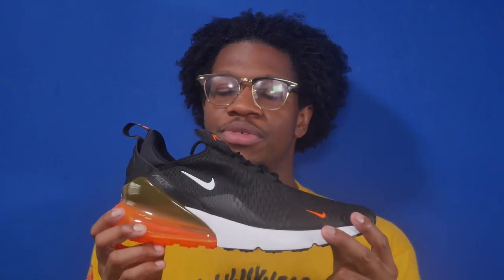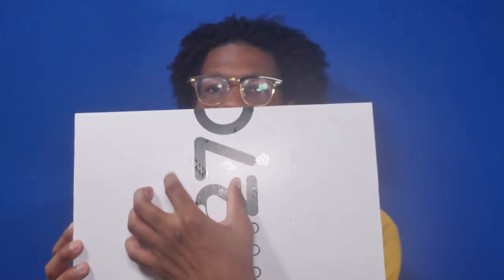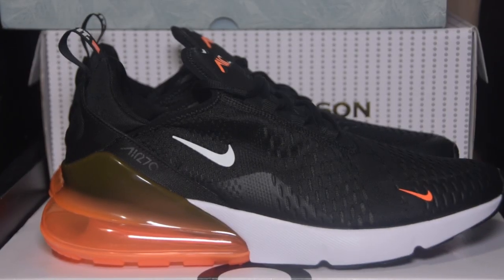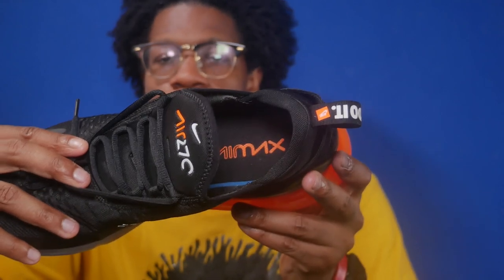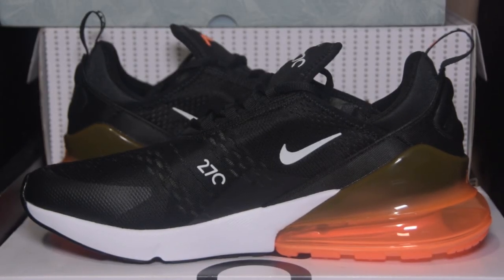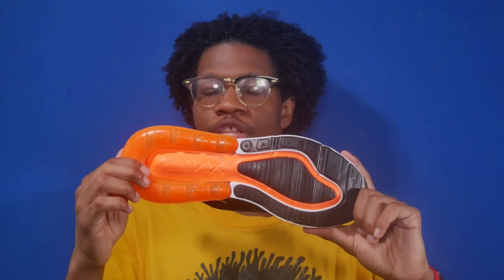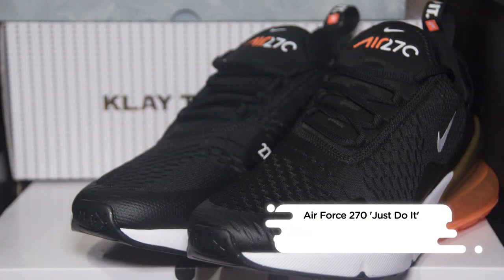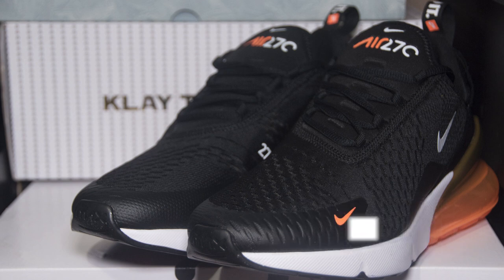Air Max 270 'Just Do It' | Solepost Unboxings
John from Solepost is back for the Air Max 270 'Just Do It Total Orange' unboxing and review. This shoe is part of the 'Just Do It' Pack, celebrating the 30th anniversary of the 'Just Do It' campaign. The Air Max 270 Just Do It 'Total Orange' hits Nike retailers and for a retail price of $150.